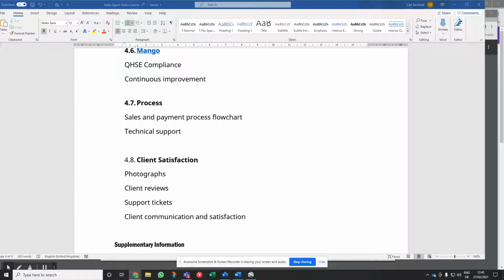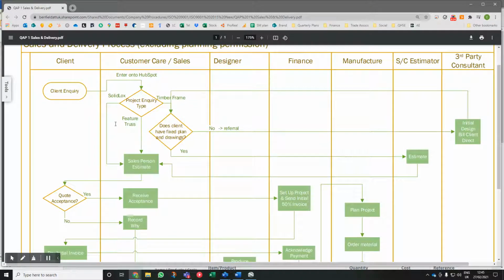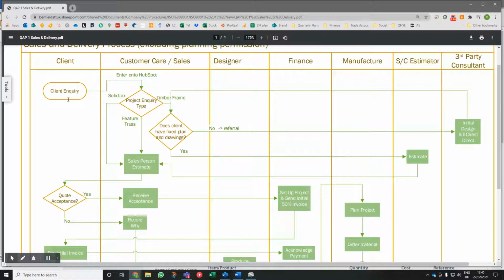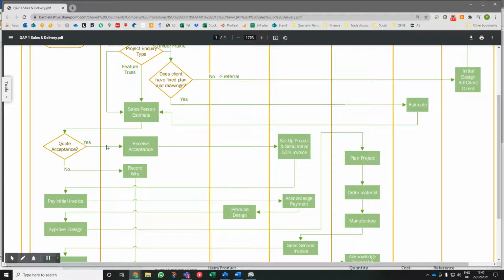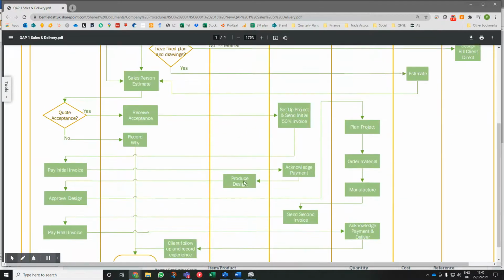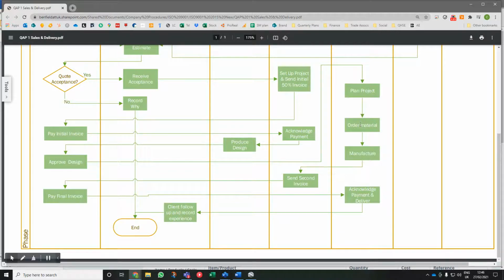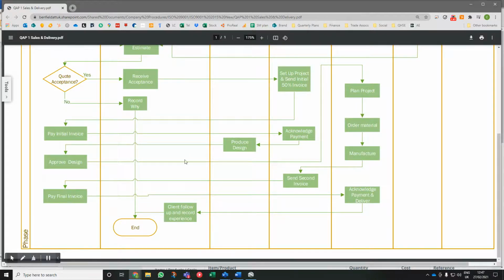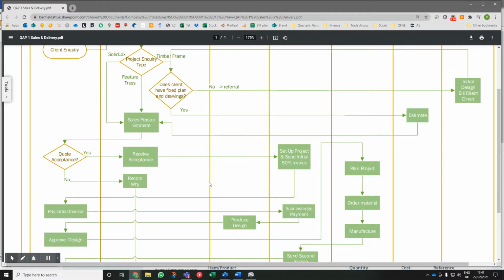4 7 Processs